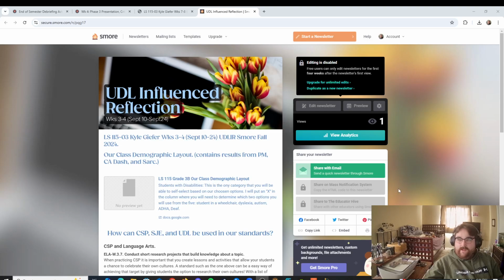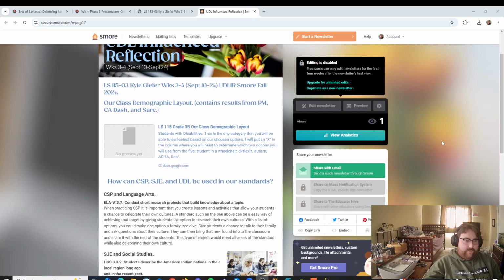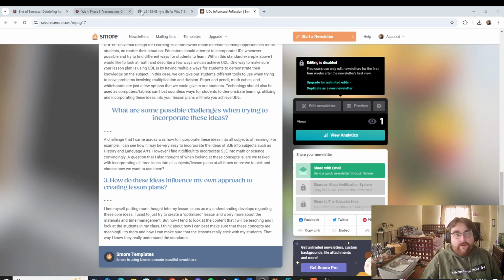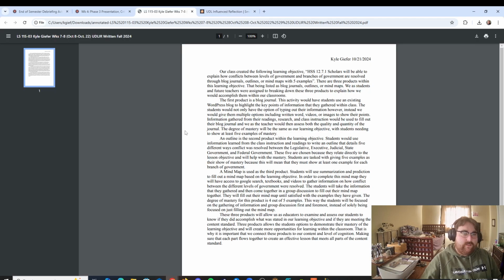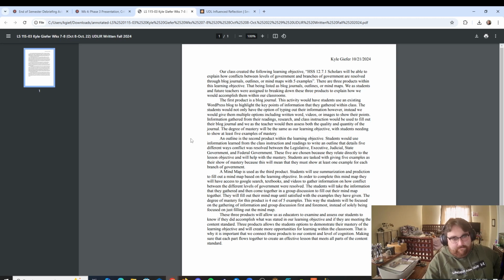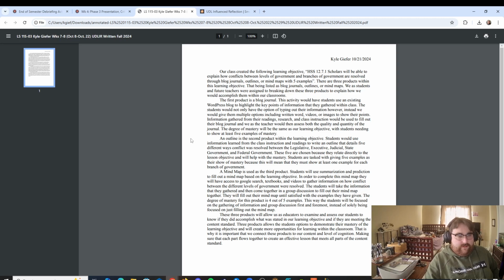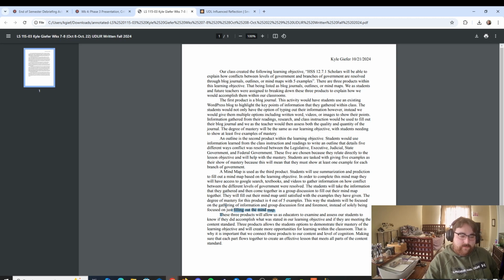UDL Influenced Reflections showcase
Kyle Giefer, LS 115 Social Science, 03, Fall, 2024